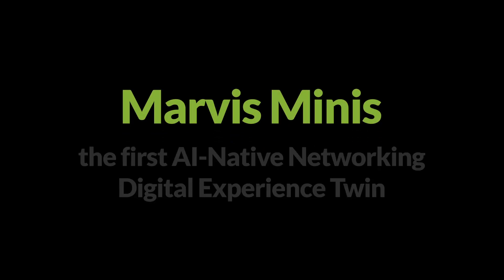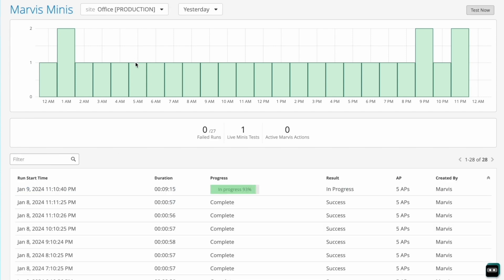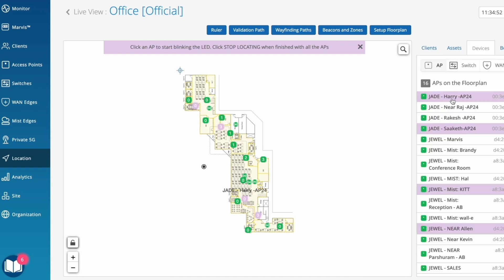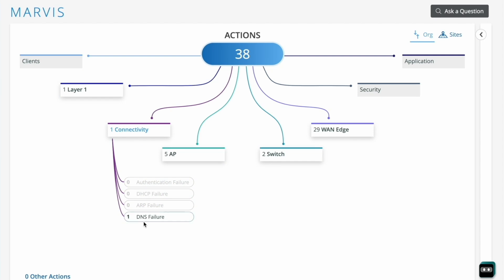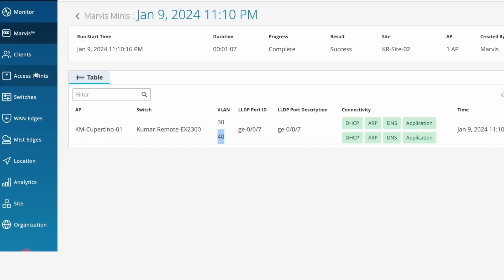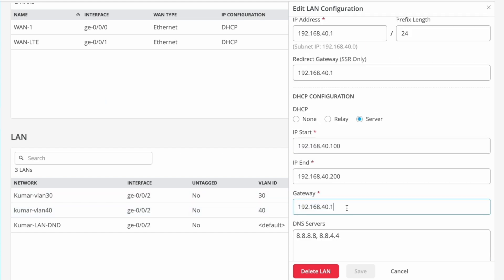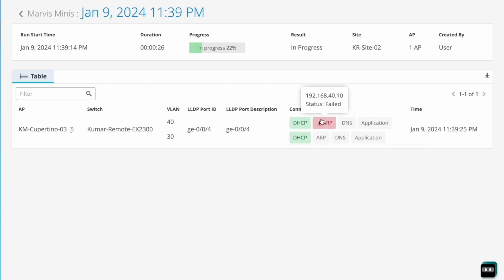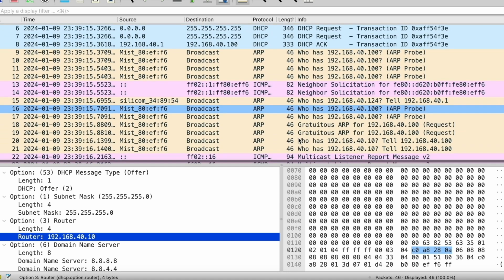Marvis Minis: Move from Reactive to Proactive Network Management (demo)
Proactively find and solve networking issues before they impact users’ experience, even when your IT teams are off the clock.

Resources -

Juniper Networks Unveils Industry’s First AI-Native Networking Platform to Deliver Exceptional User Experiences and Lower Operational Costs:

The Most Flexible Way to Deploy and Manage High-Performing Networks for AI Workloads: